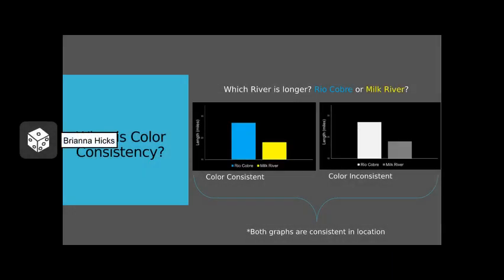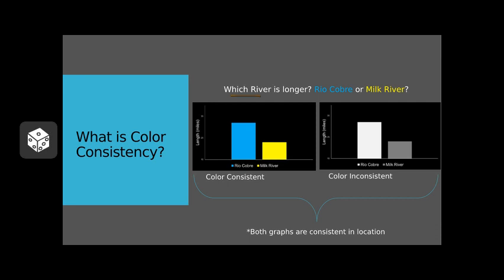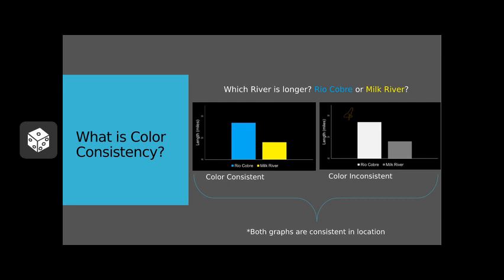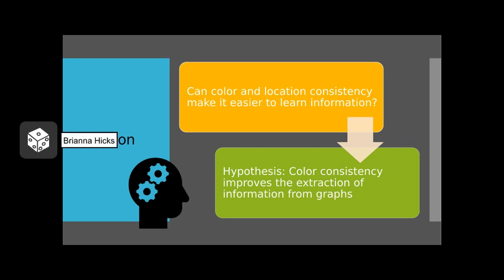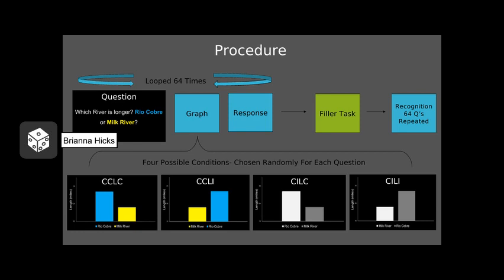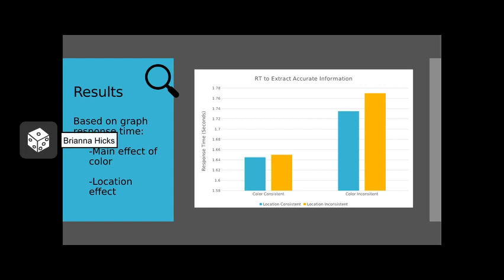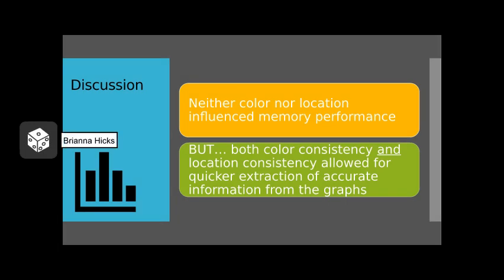Undergraduate Research Presentation at Towson University- Brianna Hicks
I created this presentation for the virtual undergraduate research forum I participated in at Towson University in April 2020. I worked on this research project my senior year of my undergraduate career.